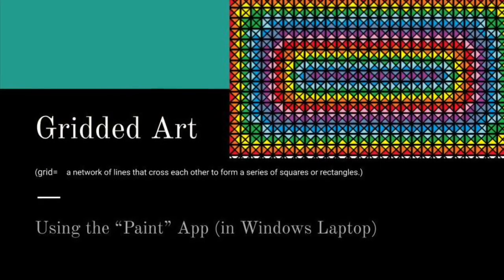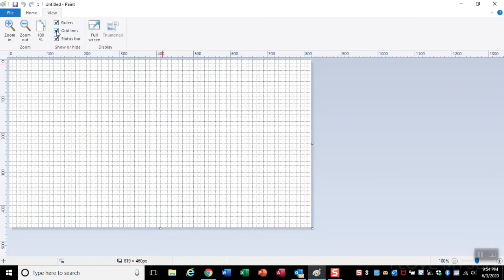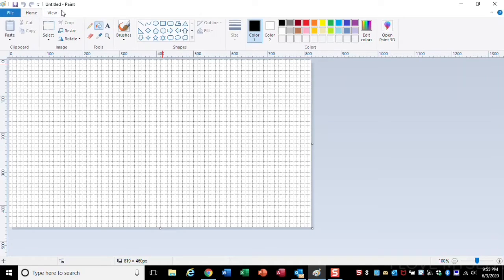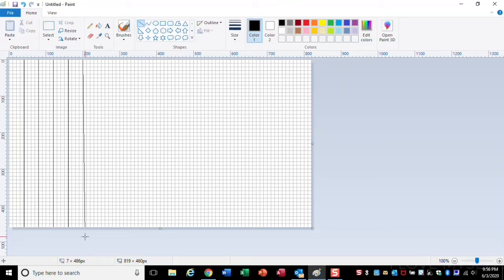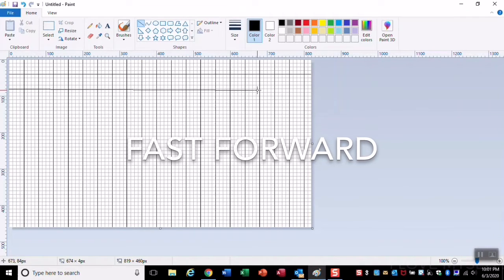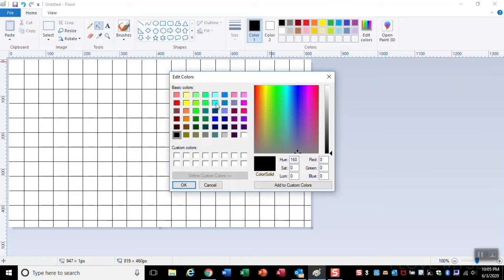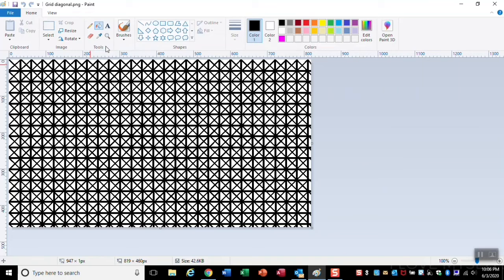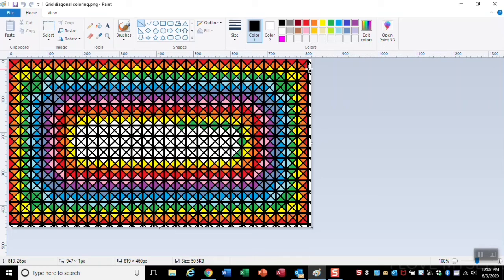Gridded Art in “Paint”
Use the “Paint” app to make gridded artwork. It’s a lot of fun!